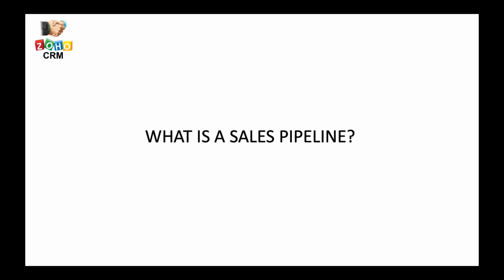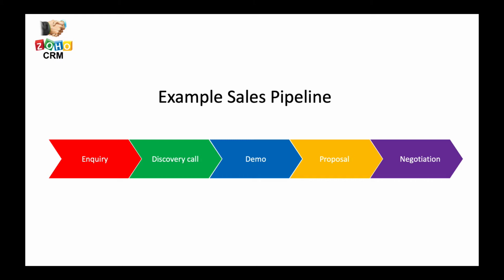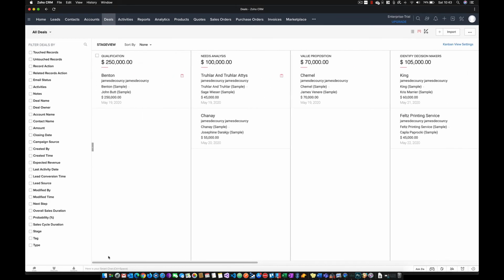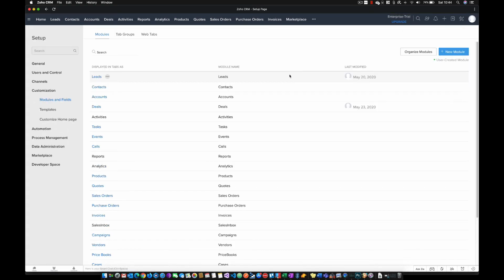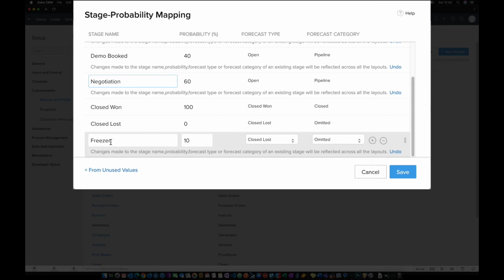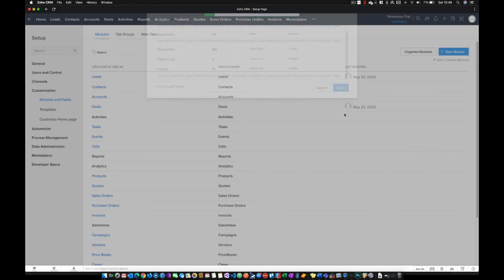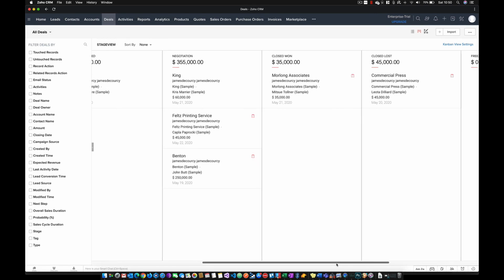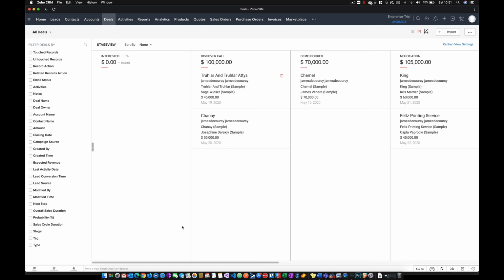Zoho CRM Sales Pipeline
A quick walkthrough on how to use and configure the sales pipeline in Zoho CRM so that it matches the stages in your business's sales process.